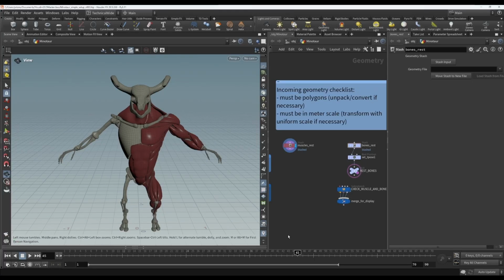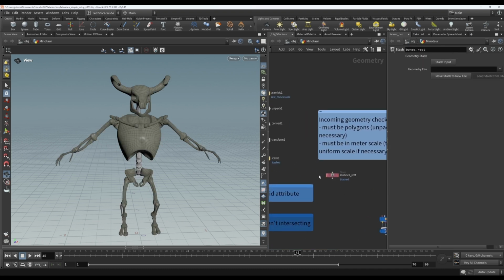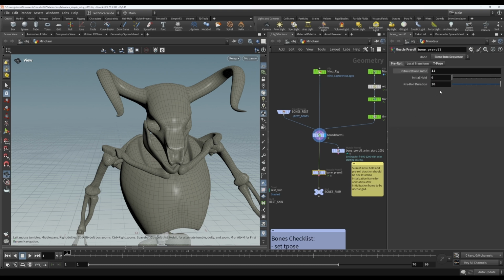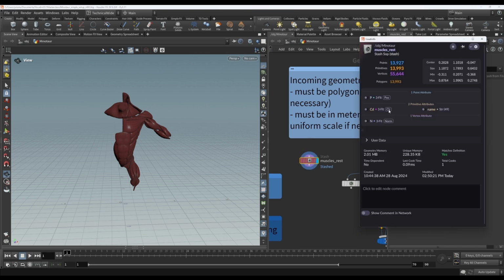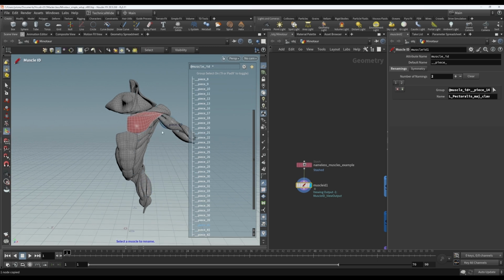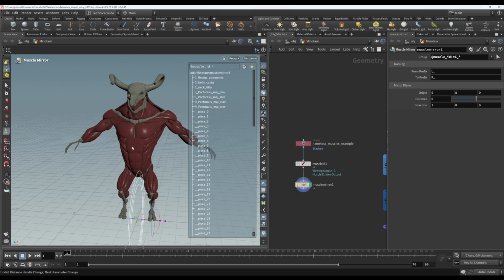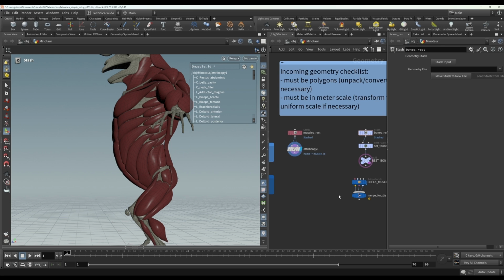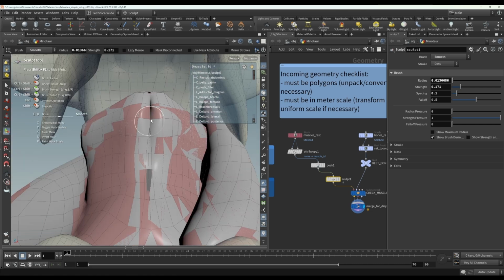3. Geometry Preparation for Muscle Sims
Learn how to prepare your muscle and bone geometry correctly for use in the Houdini Muscle workflow. For beginners we show how to read in, unpack, and scale geometry. We then cover muscle-specific steps such as setting a t-pose attribute, using a Muscle Preroll node, creating muscle IDs from either an existing name attribute or using the Muscle ID node, and naming the bones. We discuss tips for model requirements for the bone geometry and finally show a custom setup for checking rest muscles for intersections.